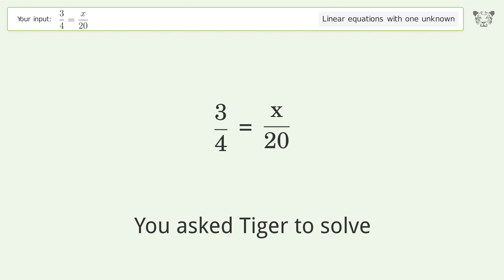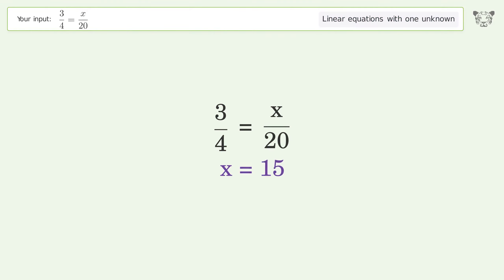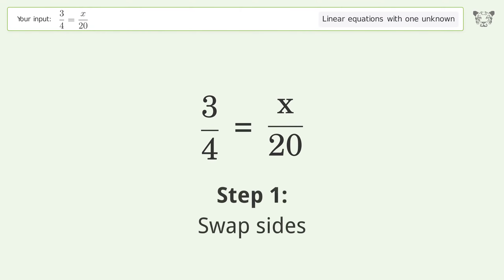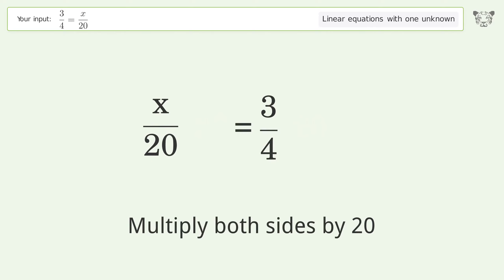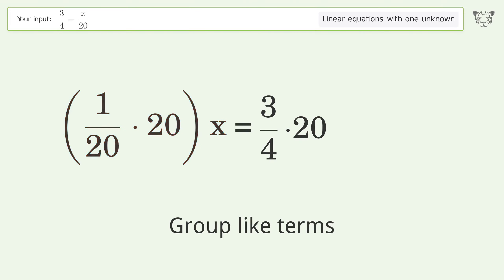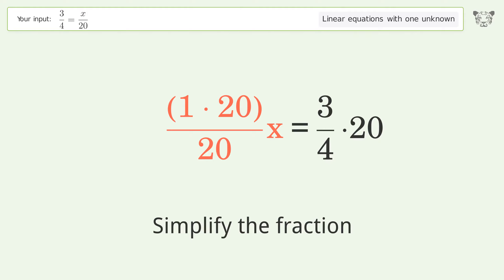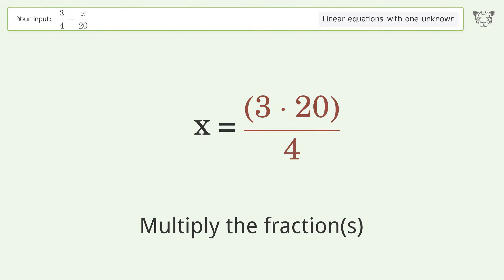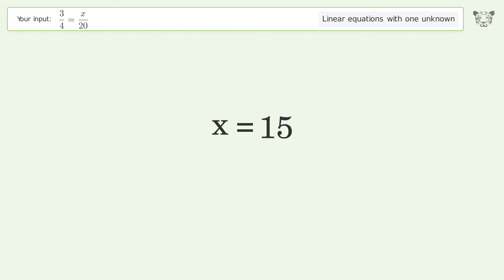Linear equation with one unknown: Solve 3/4=x/20 step-by-step solution